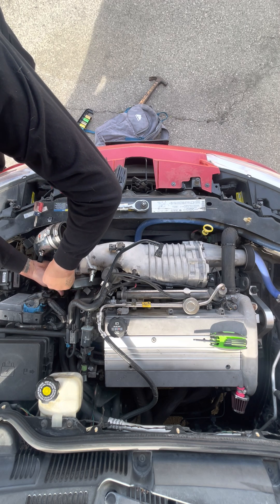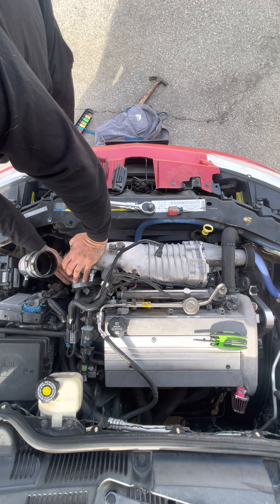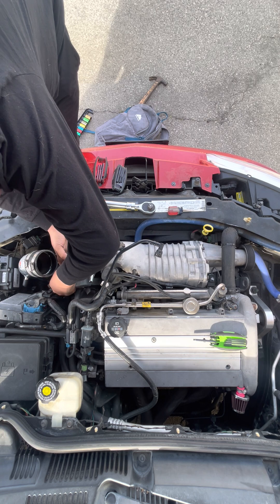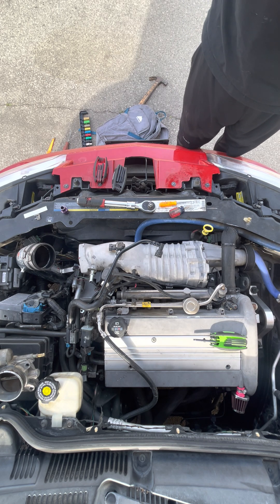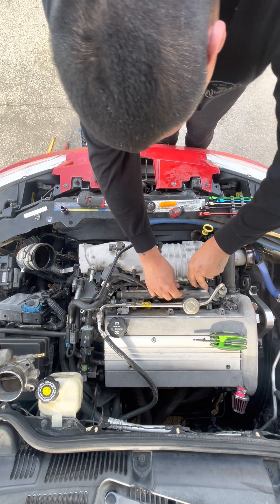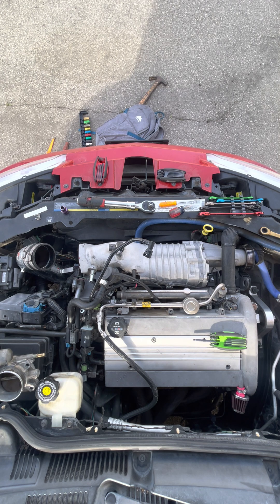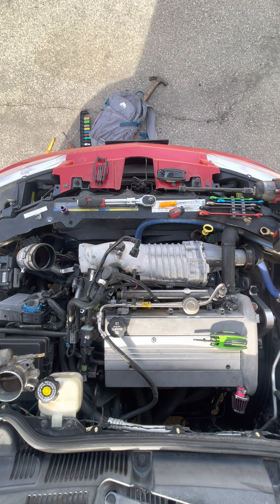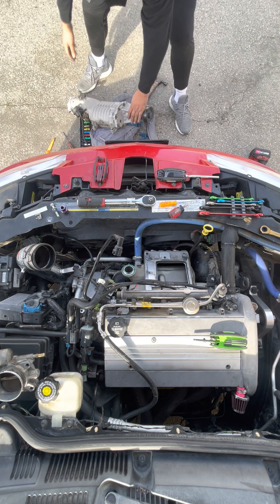Removing an M62 supercharger in 12 minutes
My first time removing the blower. Very simple.